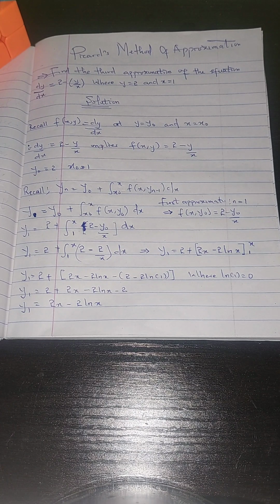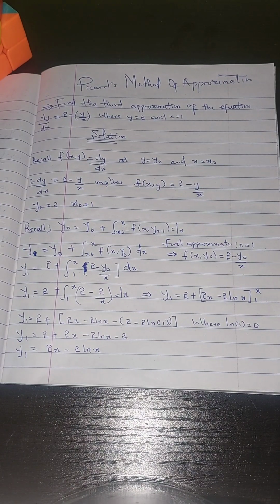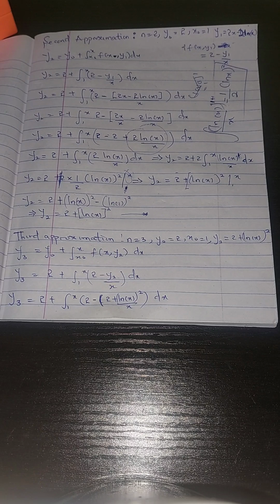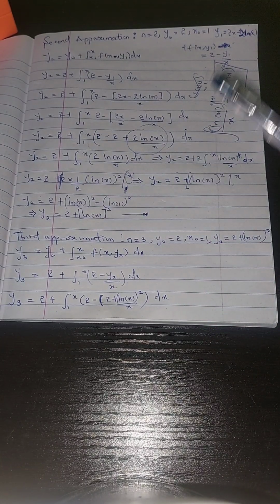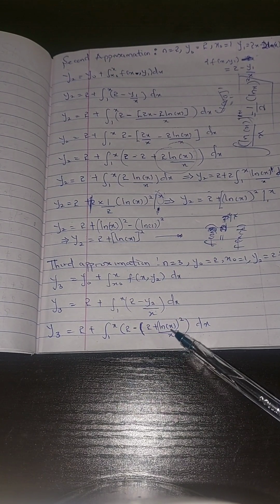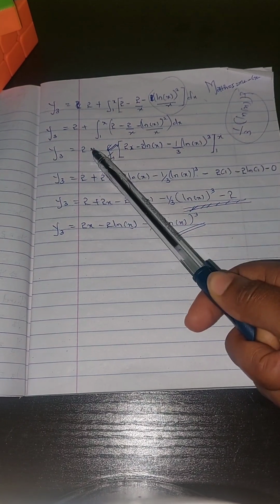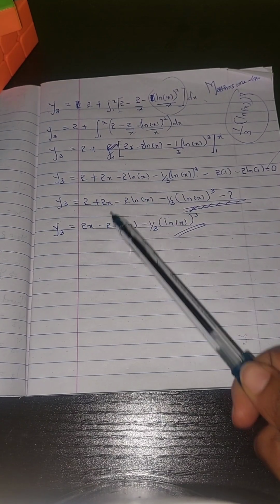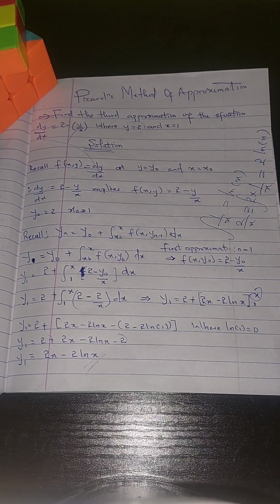Picard's Method of Approximation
This video contains explanation to example under  Picard's method of approximation in Numerical ordinary differential equation.